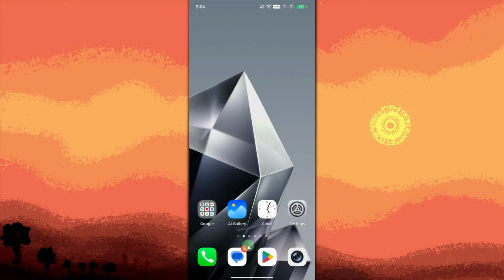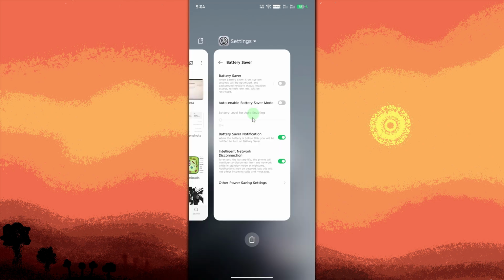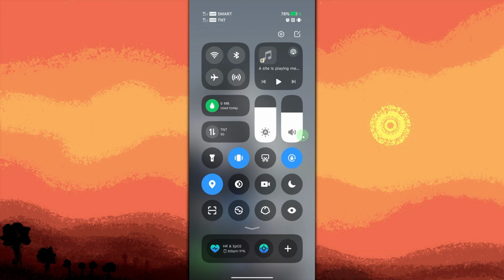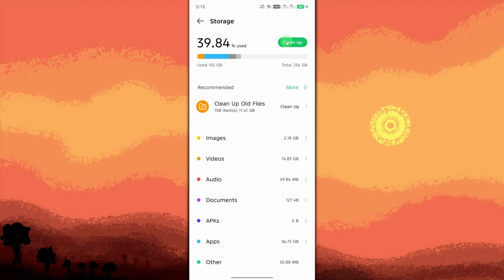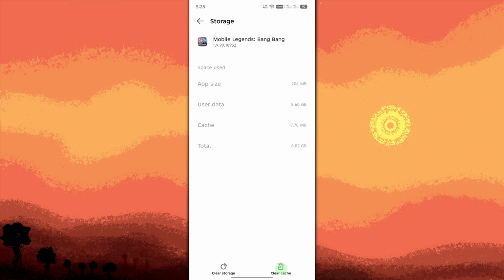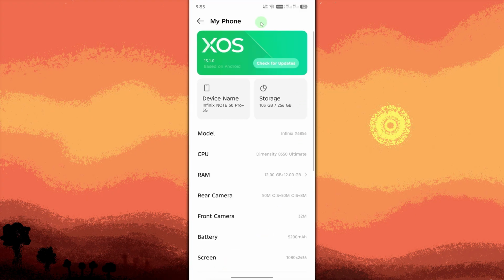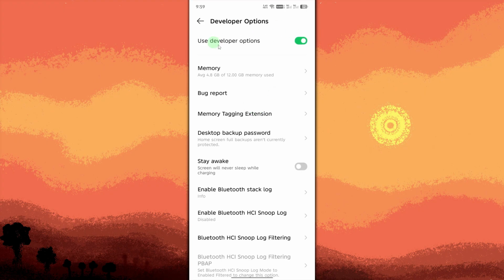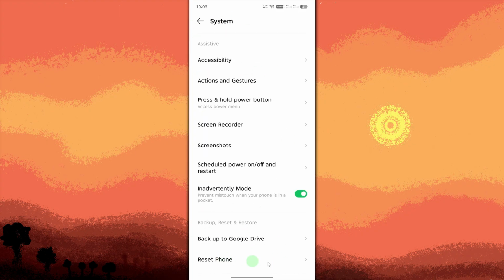How To Fix Slow Android Phone (Quick & Easy)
This video will show how to fix slow Android phone. Use these suggestions to help speed up your phone and increase its performance.